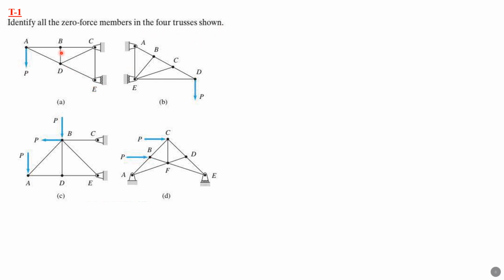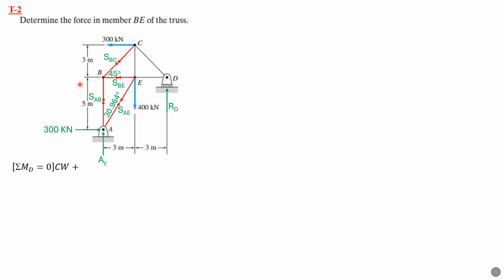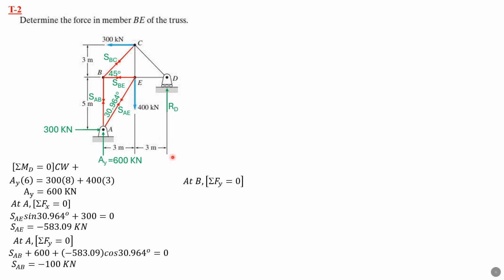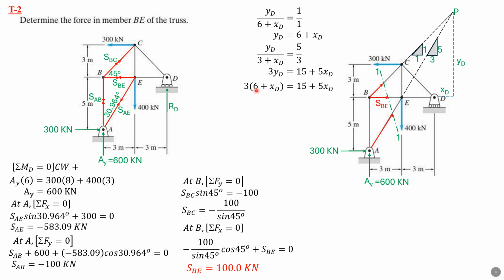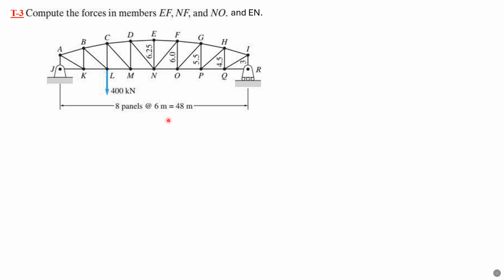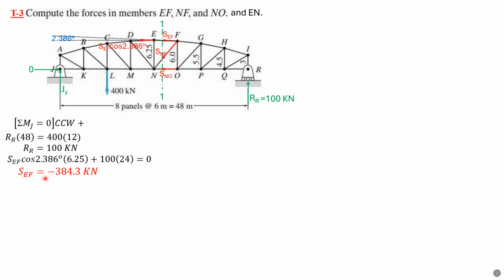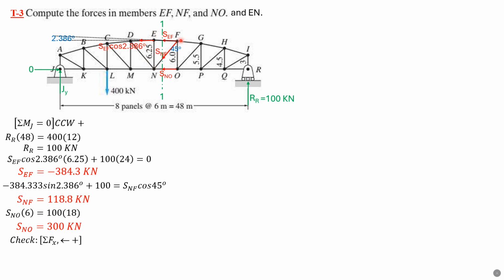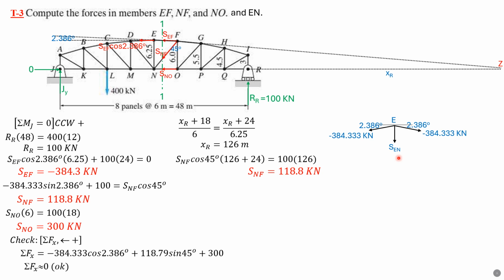STATICS on PLANE TRUSSES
This video presents solutions to problems on plane trusses.